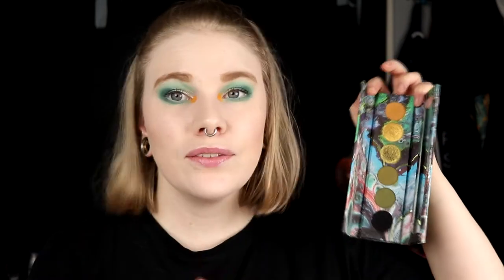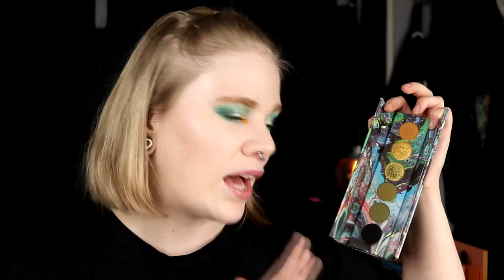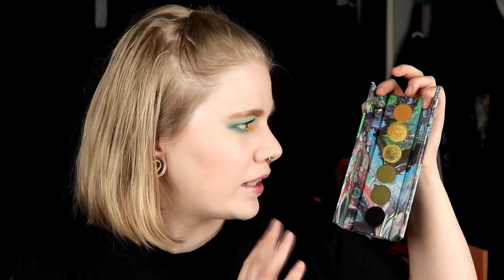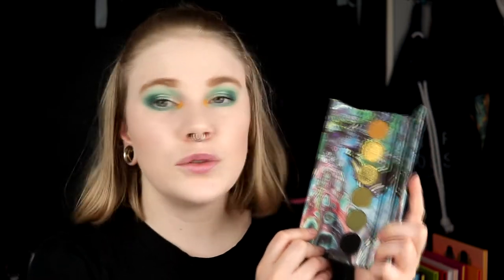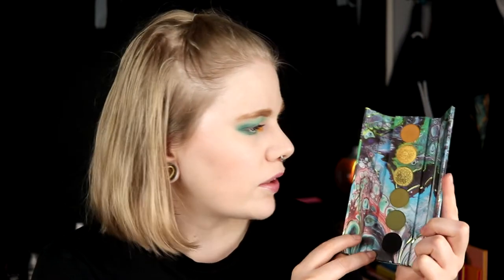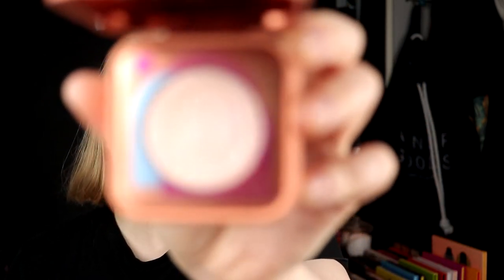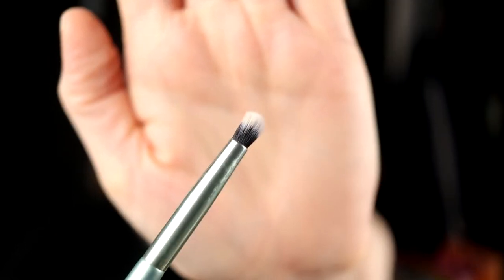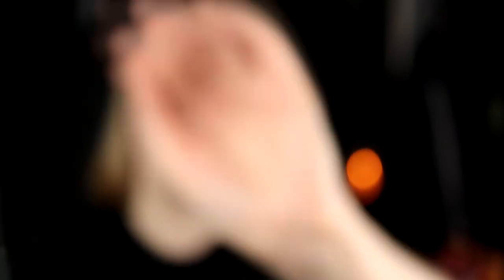| My Top 5 from Kaleidos Makeup |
Hi!
I hope that you're not tired of me or of Kaleidos because today i'm showing my 5 favorite things from Kaleidos!
If you want to try Kaleidos they have just started their Black Friday sale!

BASE:
Kaleidos Makeup - Cool and Light, Lo-Fi Duo Blusher & Diamond Dasher
EYES:
Milani Eyeshadow Primer
Kaleidos Makeup - Electro-Turquoise
L.A Girl - Fresh
LIPS:
Kaleidos Makuep - Mesmerize

FAQ:
From: Sweden
Cruelty Free: Yes
Born: 1989
Ears: 20 mm
Septum: 2,4 mm

EQUIPMENT:
Camera: Canon EOS 77D
Editing program: Sony Vegas Pro 13
Lights: Day light and/or 2 soft boxes